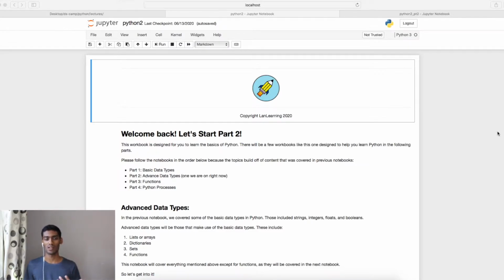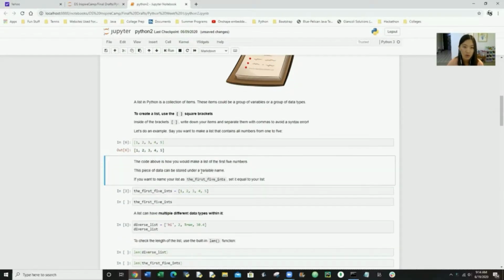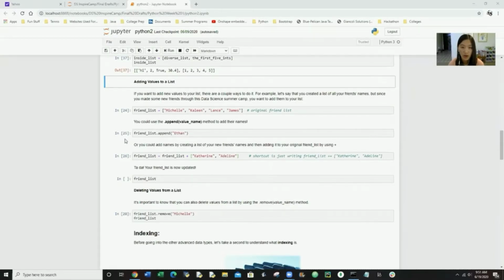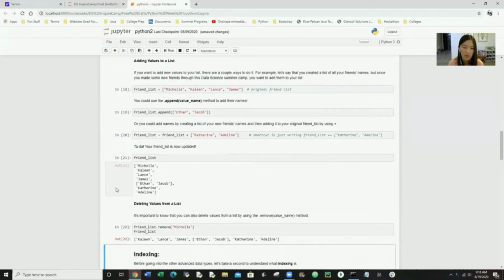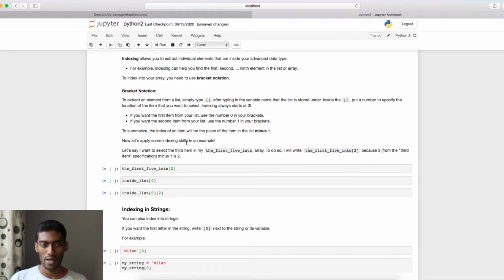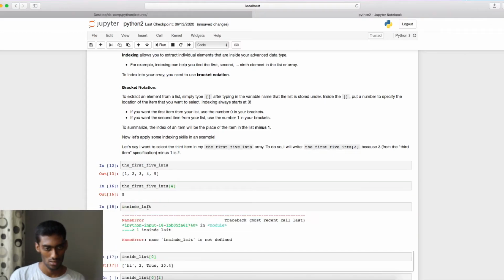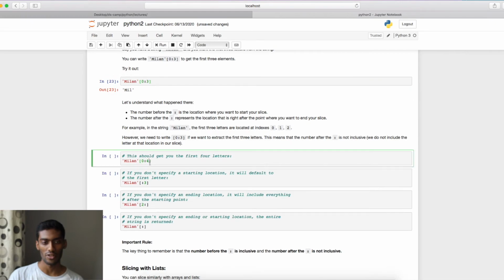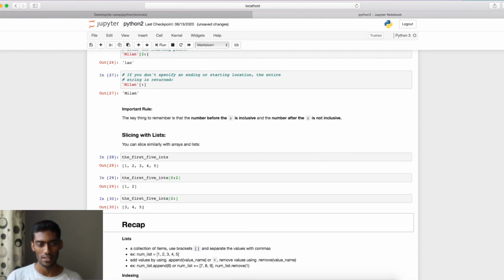Python2: Lists & Indexing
This video is a lesson recap of Python2 notebook from class, covering lists in Python and how to index into lists.

Python2 consists of two parts: List & Indexing, Sets & Dictionaries

The audio and resolution quality may vary from section to section.  The video was recorded we covered the lesson in class.

Intro to Advanced Data Types 0:00
Lists/Array 1:05
Indexing 5:25
Indexing: Slicing 9:03
End 12:01

Data Science Inspire Camp is a free and all online dive into python fundamentals and pandas, a Python library often used by Data Scientists for data manipulation and analysis.

We will be posting recaps of each lesson a few hours after class.  Lesson recaps consist of a collection of people going over different sections of the class notebook.